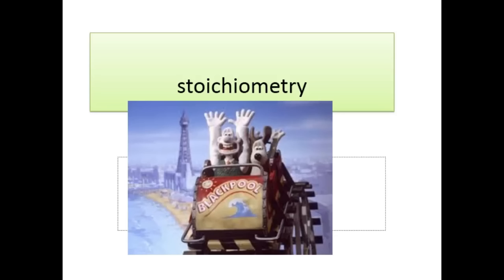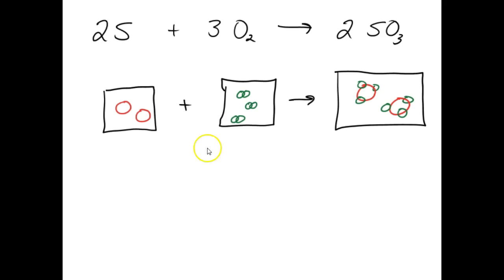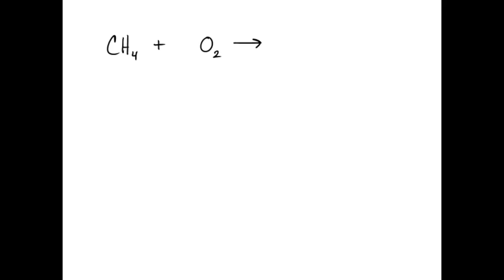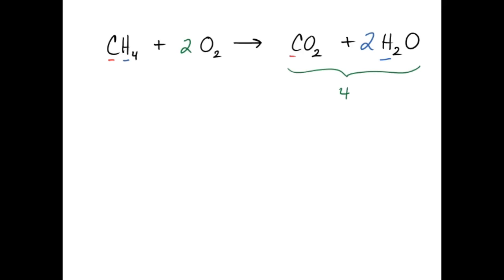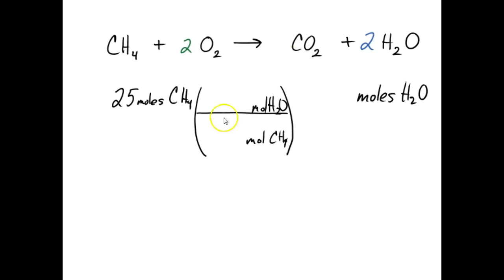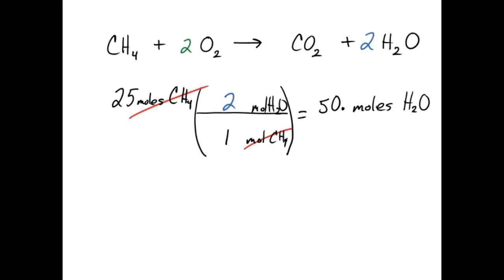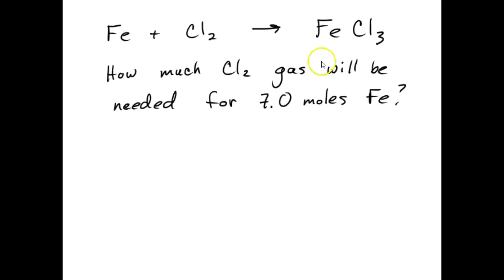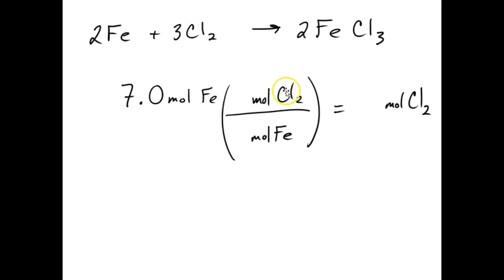The mole ratio